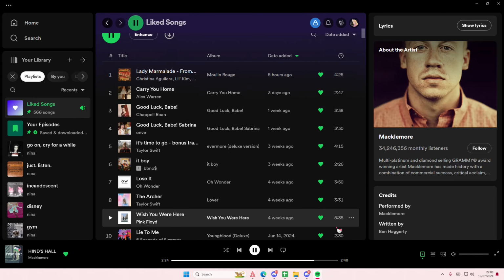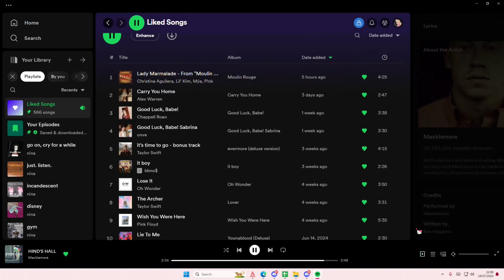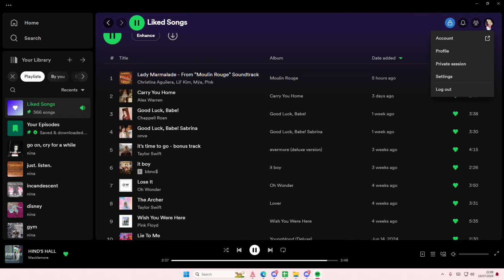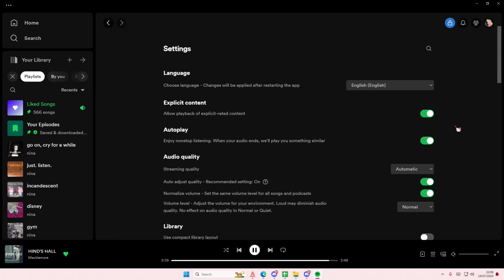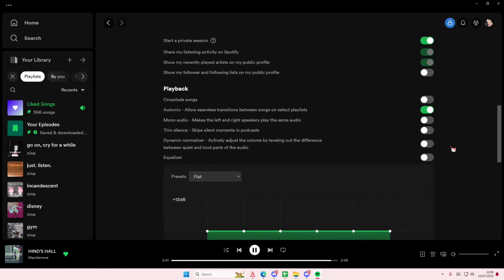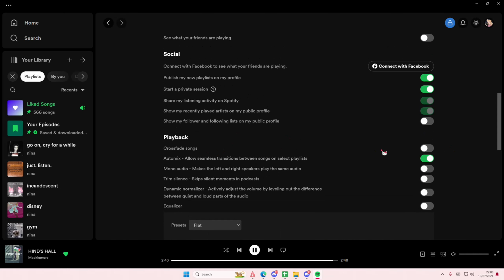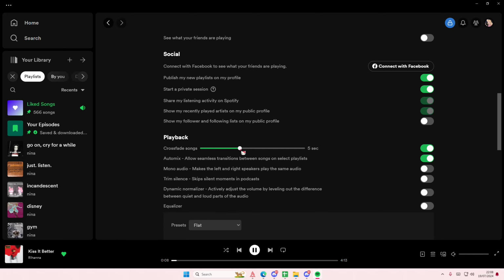How To Add And Adjust The Crossfade In Between Your Songs On Spotify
This tutorial will show you how you see more info about the songs you're listening to on Spotify.